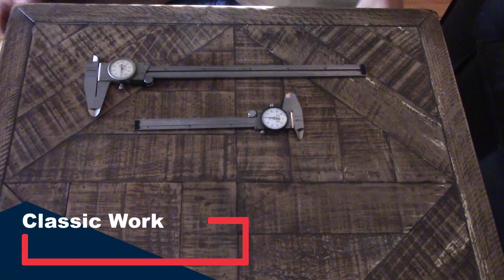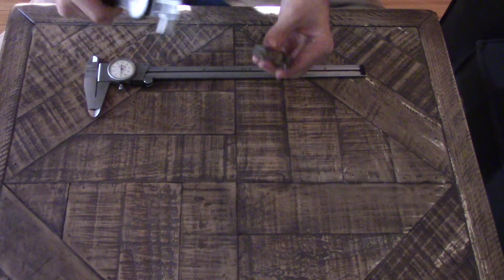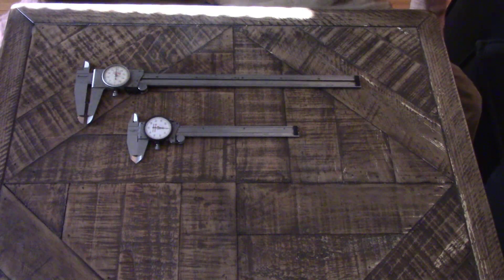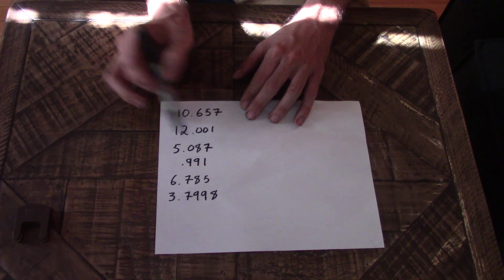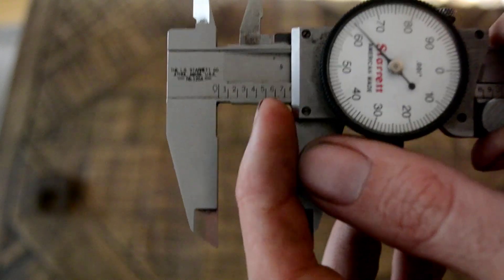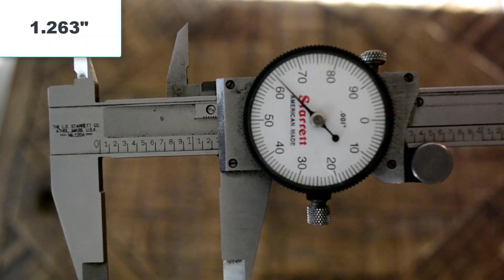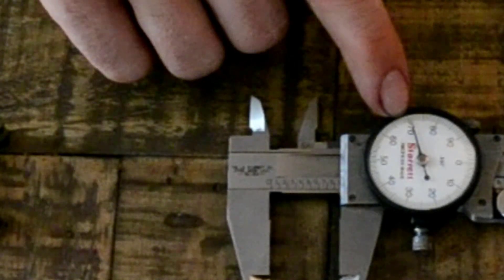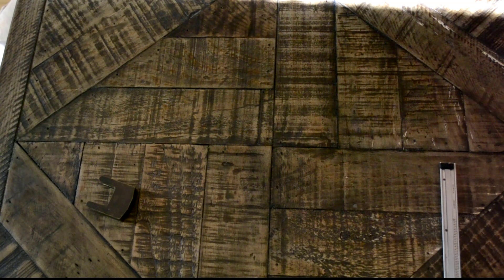How to read dial calipers #1 (BTTB)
Since I got enough comments for a (Back to the basics) content I started the series with a hammer video. well uh, It hasn't got done yet, but it will. Look for it to be #2 I didn't talk about calipers in detail how to set zero or marking because I wanted to focus on the reading part.